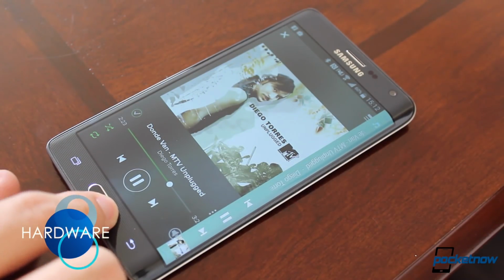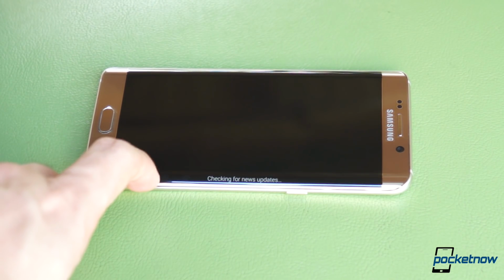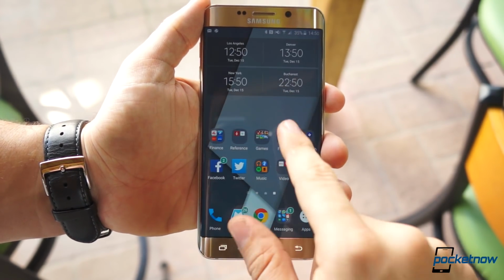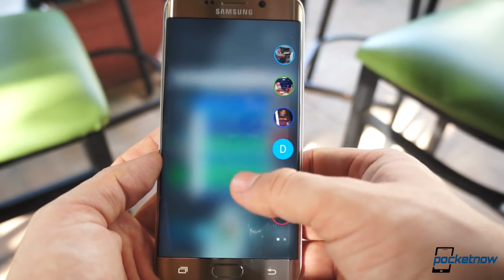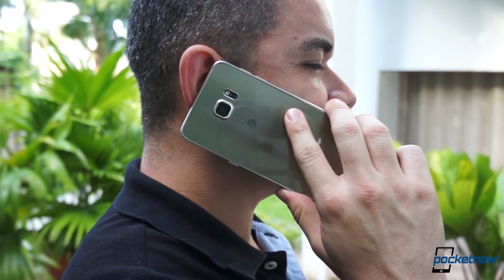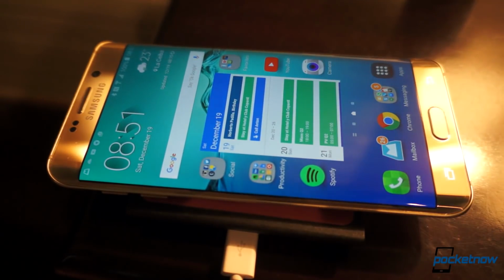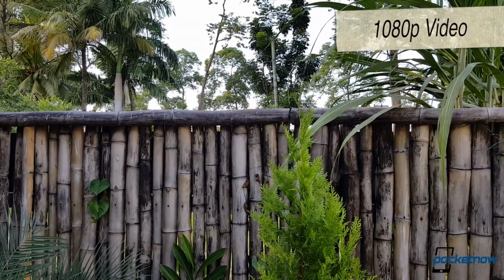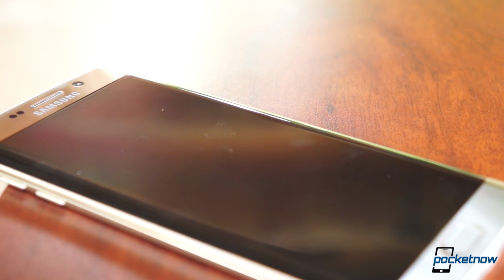Samsung Galaxy S6 Edge+ - After The Buzz, Episode 52 | Pocketnow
Most new device launches go the same way: usually the press gets review units before they’re widely available, and we get to use them for a few days -or a week if we’re lucky- as we work on our review.

Then press day arrives. The embargo on media coverage lifts, and everyone posts their reviews and videos at the same time. It’s a huge frenzy, commenters go nuts, and it’s a giant explosion of frantic opinion-sharing activity.

For about … a day. And then it all goes away. Sure, there’s followup coverage as people find bugs and hidden features, but after that initial blast, not many people revisit the device to see how it feels a few months later, because everyone’s already focused on the next big deal coming down the pipe.

So let’s do something about that. Let’s see how we feel about devices when they’re not shiny and new anymore. This is After The Buzz.

Blame Samsung all you want for launching every product its R&D department can come up with, but can you imagine a world without the phablets it invented? People have already forgotten how much we ridiculed the first Galaxy Note for its size, but five generations later, phablets continue to become essential.

The same story repeats itself with curved displays. After briefly using the Galaxy Note Edge, I immediately wrote off the Galaxy S6 Edge as a gimmick and decided to ignore it, but that was until I actually held one for the first time. See, instead of following the Note Edge mentality of giving you a second display, Samsung matured the idea dramatically this year, but you actually have to hold the larger Galaxy S6 Edge+ to truly get it. Let's re-visit the Samsung Galaxy S6 Edge+, one of the best looking phablets in the market, and see if you should still pay one of the most expensive price tags for it after a few months of use.